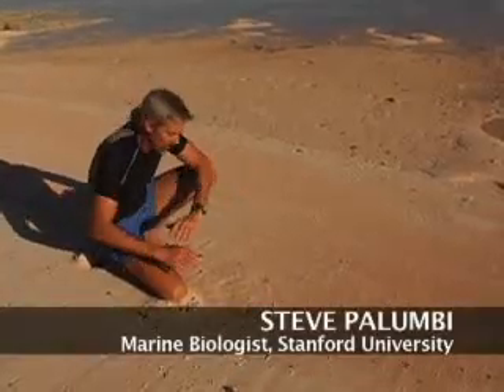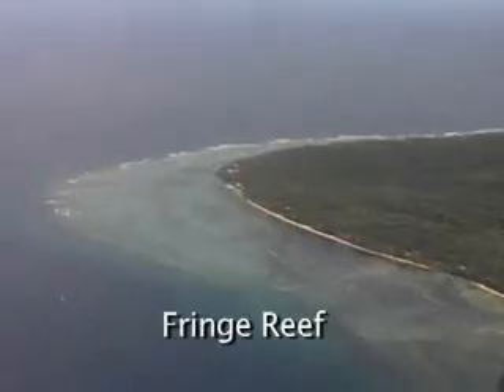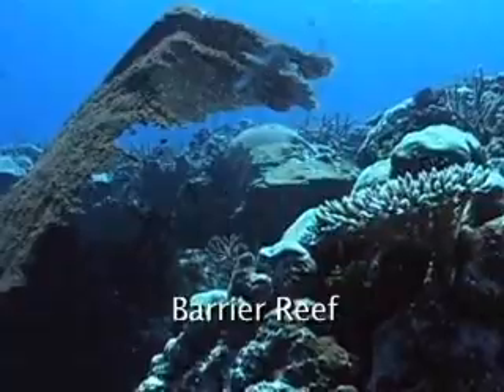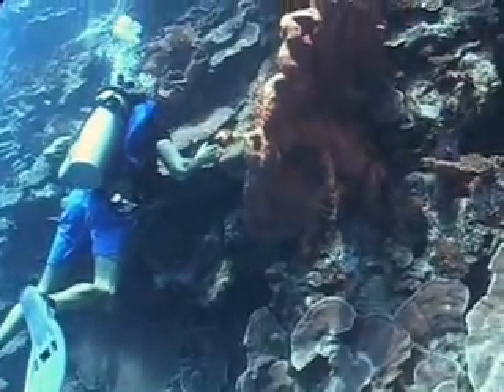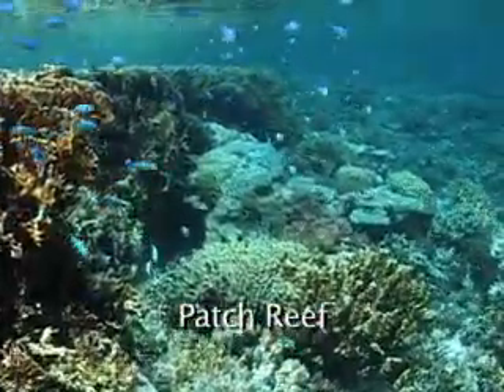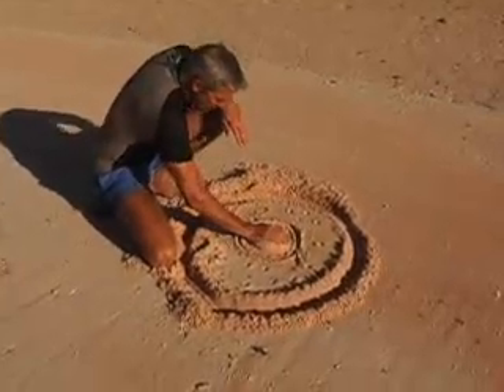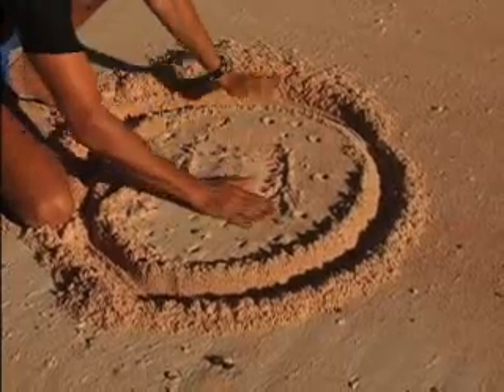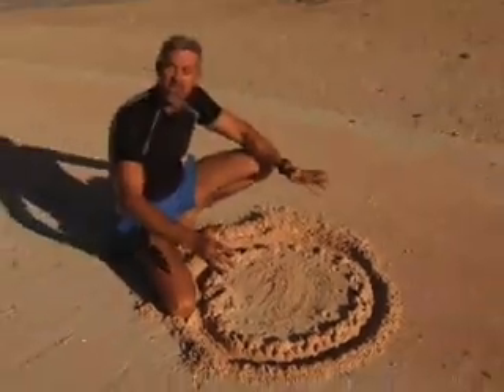Four Kinds of Coral Reef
Tiny coral polyps build the massive structure of the reef.
There are 4 main types of coral reef: fringing reef, barrier reef, atoll, and patch reef.
As reefs mature, they can develop from fringing reefs to barrier reefs to atolls